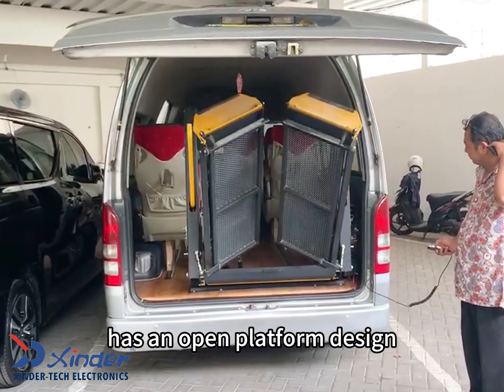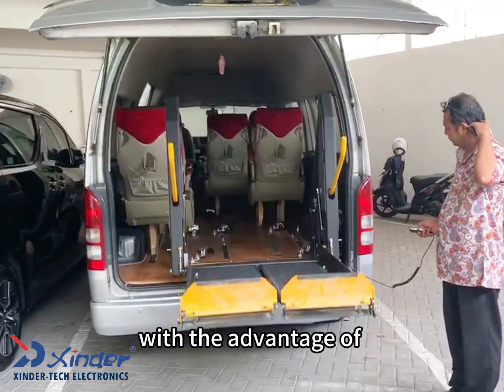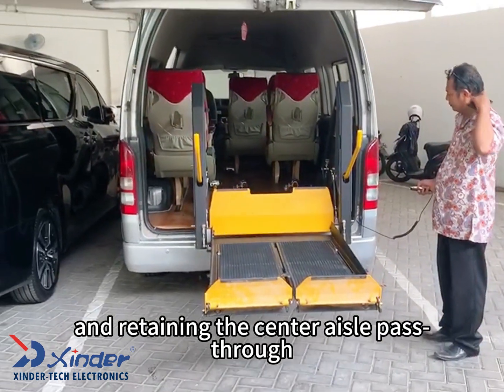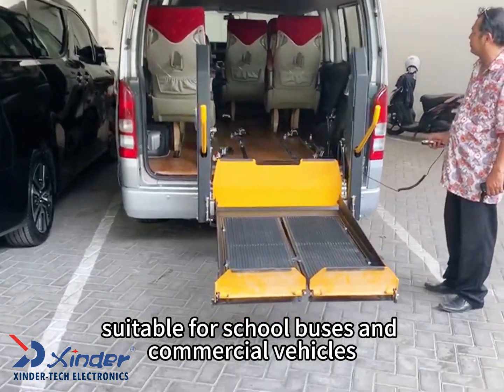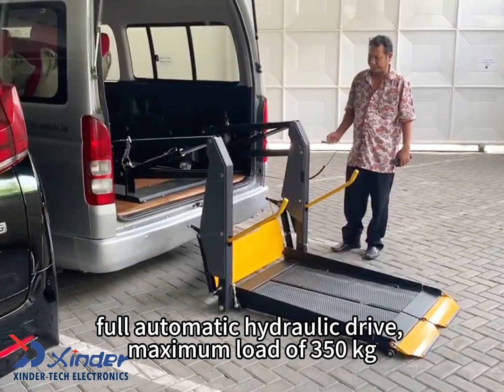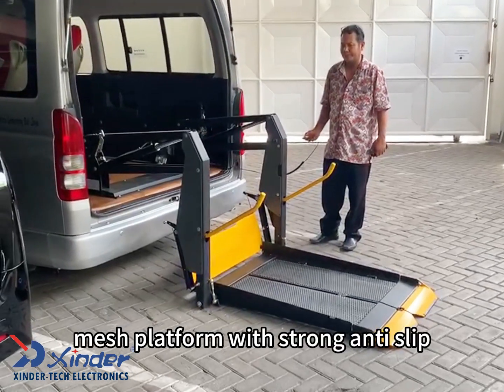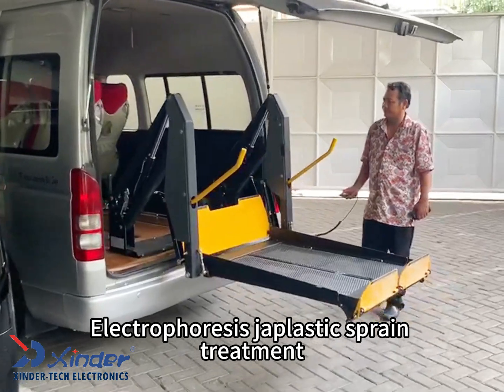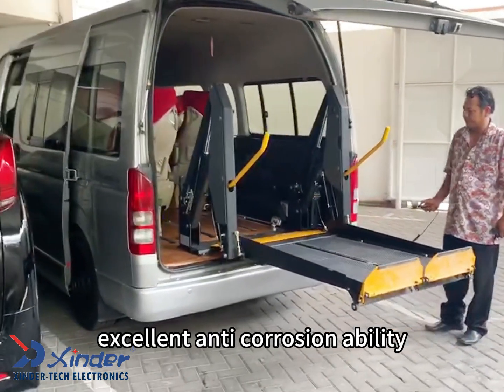Xinder-tech wheelchair lift(open platform design)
The Xinder-tech wheelchair🦼 lift has an open platform design, with the advantage👍 of not blocking the rearview, and retaining the center aisle pass-through🏃, suitable for school buses🚌 and commercial vehicles.
Full-automatic🦾 hydraulic drive, maximum load of 350 kilograms🦹‍♂️; mesh platform with strong anti-slip, the surface using black electrophoresis⚡️ + plastic spraying treatment, excellent anti-corrosion ability; It has passed 🇪🇺EU CE, EMARK certification and 12,500 times durability👍 test.
With more than 20 years of R&D🔬 and manufacturing experience in the field of 🦼barrier-free facilities, Xinder-Tech Electric is committed to helping people with disabilities and other mobility impairments to improve the quality of travel.